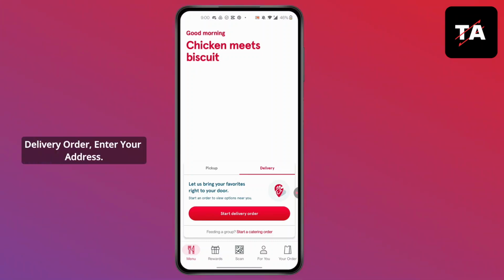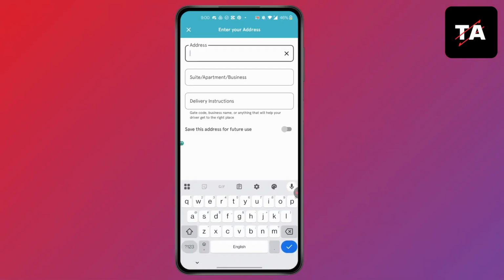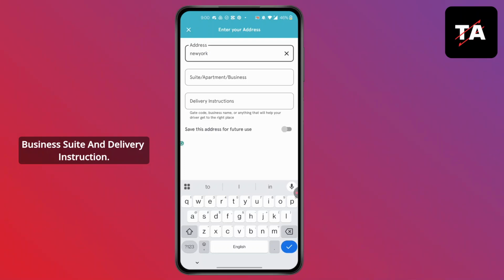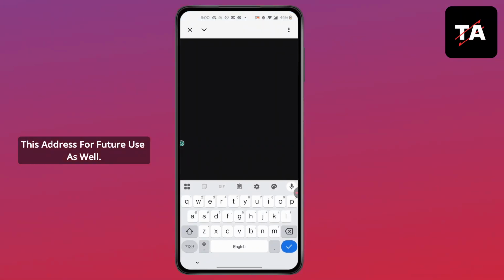How to Place a Chick-fil-A Delivery Order in the App (No-Credential Demo)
Welcome to our step-by-step guide on "How to Place a Chick-fil-A Delivery Order in the App"! If you want to order Chick-fil-A for delivery quickly and easily without signing in, this video is for you. We’ll show you how to navigate the app, select your favorite menu items, and place a delivery order using a no-credential demo. From choosing your location to confirming your order, these tips will make your Chick-fil-A delivery experience smooth and hassle-free.

In this video, we will show:

How to place a Chick-fil-A delivery order in the app

How to select menu items for delivery

How to use Chick-fil-A app without signing in

Tips to complete a delivery order quickly

How to track your Chick-fil-A delivery